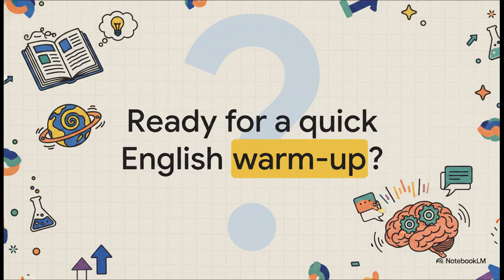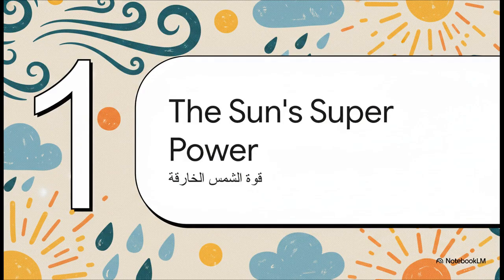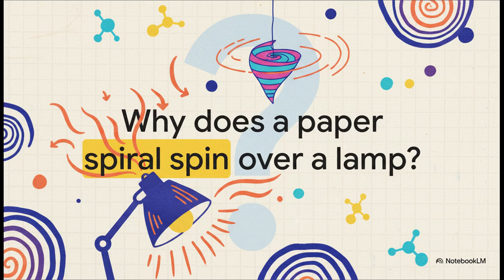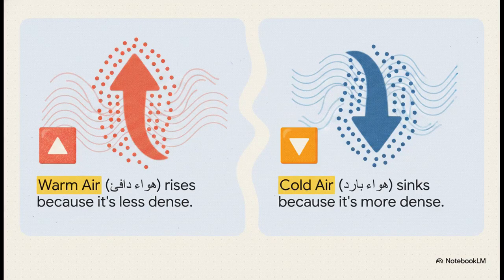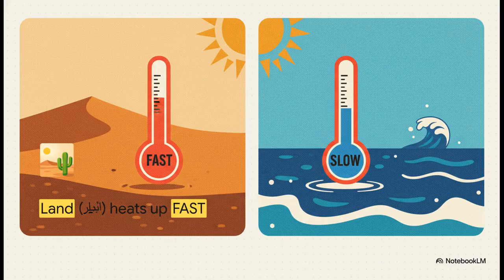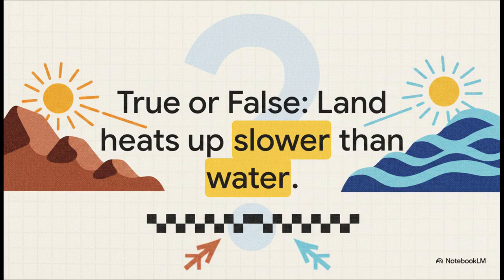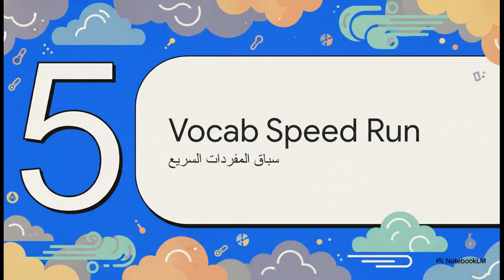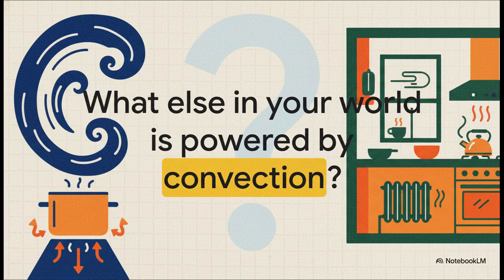Science Revision G6T2W1| Atmospheric Changes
🌍📚 The ULTIMATE study guide for Grade 6 & ESL students in 2026 is here!

In this video, I'm taking you through a comprehensive review of Atmospheric Science and the Water Cycle, integrated with essential English language skills. You'll learn how the Sun controls weather, how clouds form, and how convection currents transfer heat through our atmosphere.

🎯 This video is PERFECT for:
• Grade 6 students who want to understand science simply
• ESL (English as a Second Language) learners
• Followers of the MR_SAAD_LAB curriculum
• Anyone preparing for science exams with English terminology

📌 Video Timestamps:
00:00 | Introduction
01:30 | Short Essay Q&A with Answer Key
08:15 | The Sun's Role in the Water Cycle
12:00 | Cold Air vs. Warm Air (Density Explained)
15:45 | Condensation & Cloud Formation
19:20 | Convection Currents Explained
23:00 | Precipitation: Types & Examples
26:30 | Why Is Weather Prediction So Difficult?
30:00 | Essay Questions with Model Answers
38:00 | English-Arabic Glossary of Terms
42:00 | Integrating English Language with Science
48:00 | Study Tips & Exam Strategies

🔬 Scientific Concepts You'll Master:
• Solar Energy & Radiation ☀️
• Convection Currents (Heat Transfer)
• Condensation & Precipitation 💧
• Density & Temperature Relationship
• Topography & Weather Patterns
• Complete Water Cycle

📖 English Language Skills You'll Learn:
• Idioms: "Never mind" & "Off the top of my head"
• To Be Verbs (is, am, are, was, were)
• Action Verbs (Do/Did)
• Phonics: Letters F, J, W sounds
• Scientific terminology in English

💡 Pro Tip:
Science and English are better together! When you master scientific terms in English, you can research and learn from anywhere in the world. 🌎

🎁 For BEST results:
• Write down the questions before watching the answers
• Memorize the glossary at the end of the video
• Practice making English sentences about weather
• Review twice - once for science, once for English

📲 SHARE this with your classmates! Good study habits spread success 🔄

Wishing you all the best in your exams 🤲